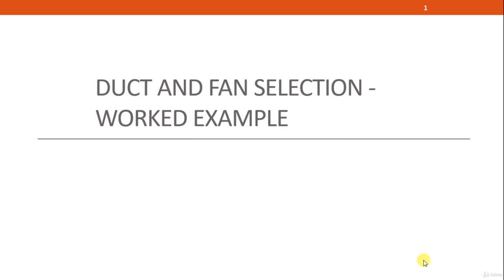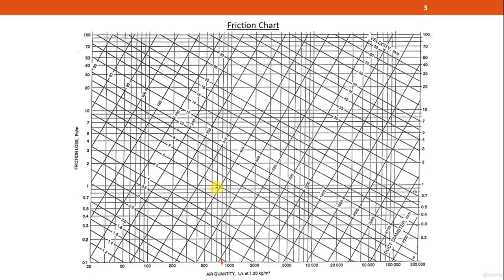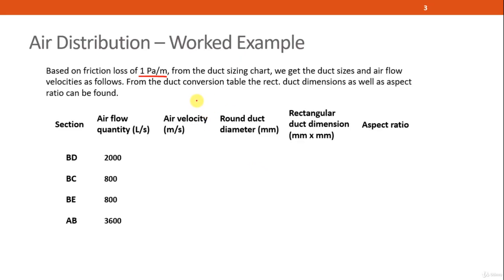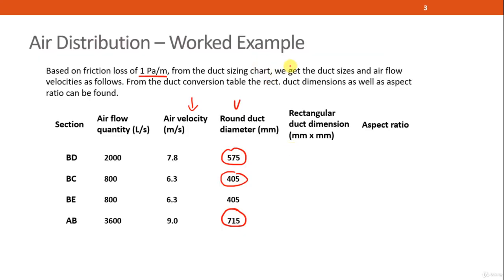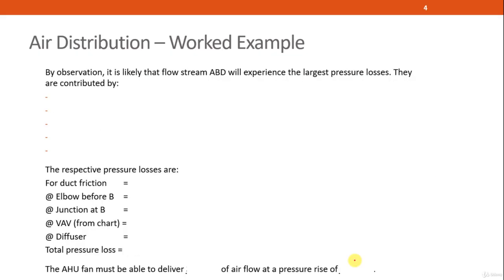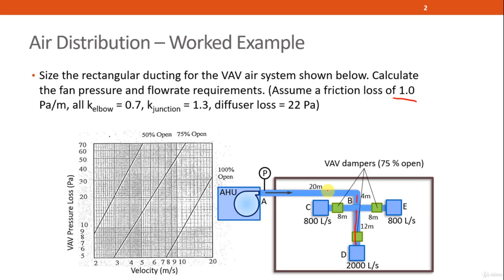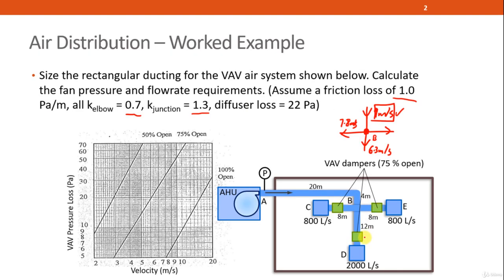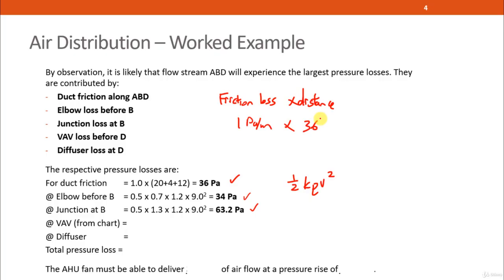A4- 7 Worked Example Duct and AHU Fan Selection